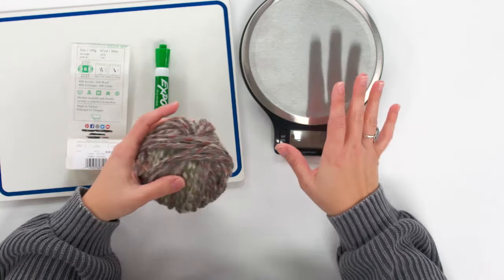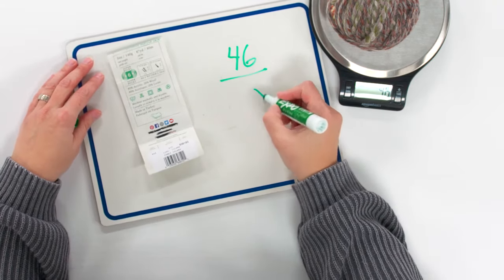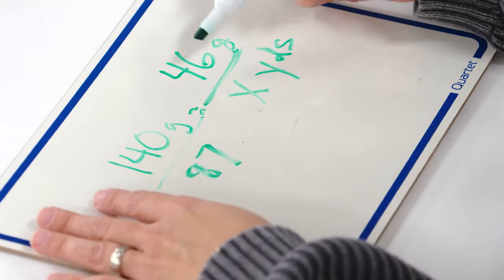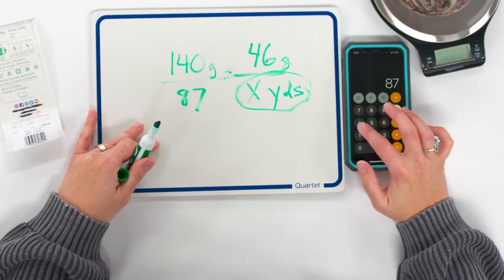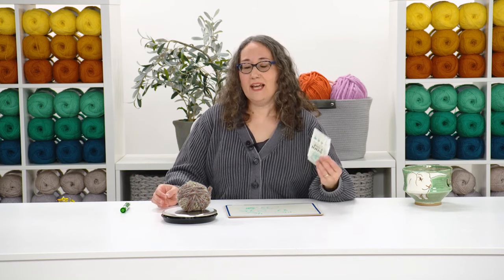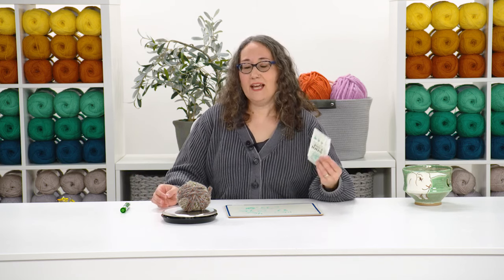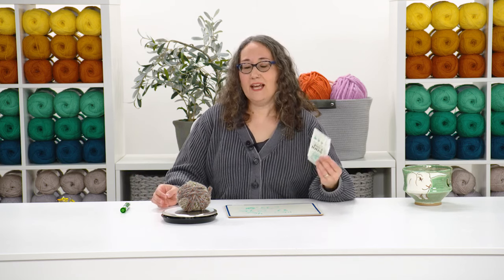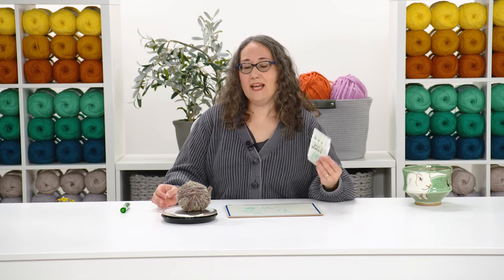How Much Yarn Do I Have Left?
We all love using up yarn from our stash, but how do we know how much is left in those partially used skeins? Do we have enough for the project that we want to make?

In this video, Brenda K. B. Anderson shares her technique for finding out how much yardage she has in a ball of yarn that was partly used. You will need a kitchen scale (or yarn scale) in order to do this. You can find inexpensive scales in the kitchen department of many retail stores, but they are also available at many online yarn stores or Amazon. You will also need some information from the ball band (the yarn label) such as how much the original skein weighted, and how many yards or meters you had to begin with (before using any). If you no longer have the ball band, you can usually find this information online if you remember the name and brand of the yarn. Brenda shows you how with this information, a simple formula, and a little easy math, you can determine how much yarn you have left.

Sign up for the free Creative Crochet Corner newsletter to receive the latest videos, articles, and tips straight from the experts!